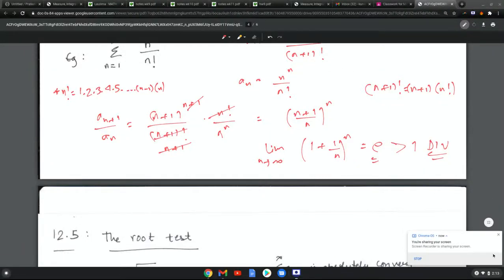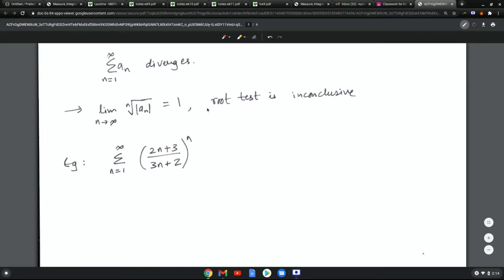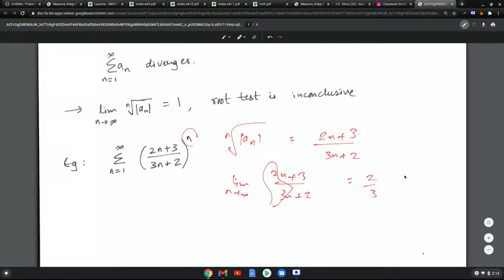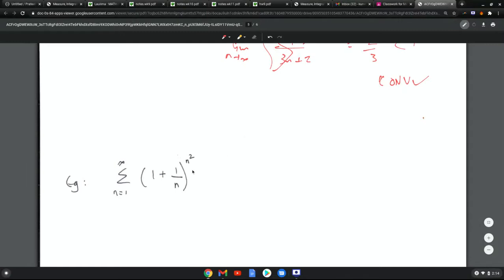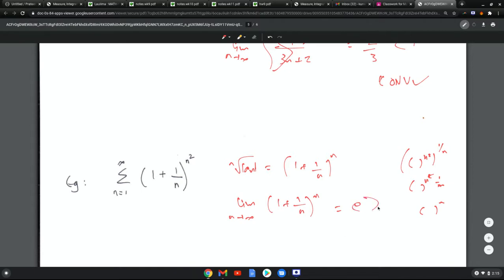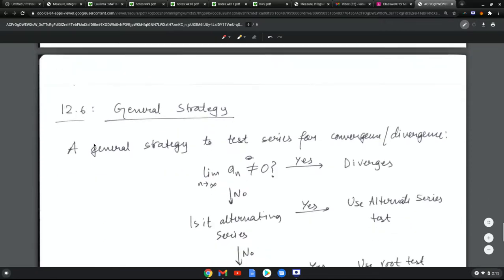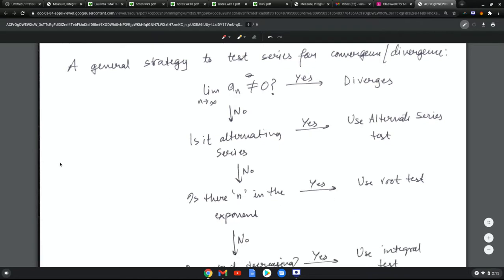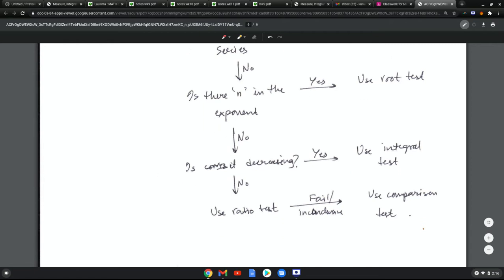242.13.4: Root test